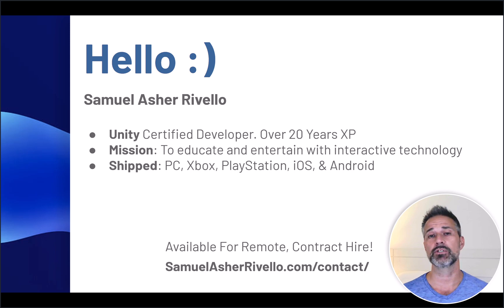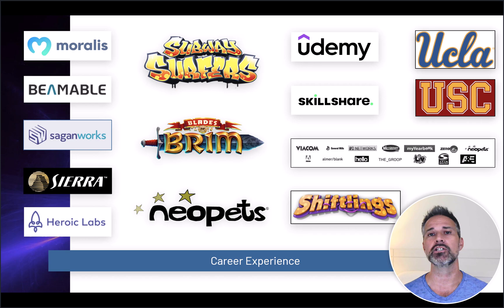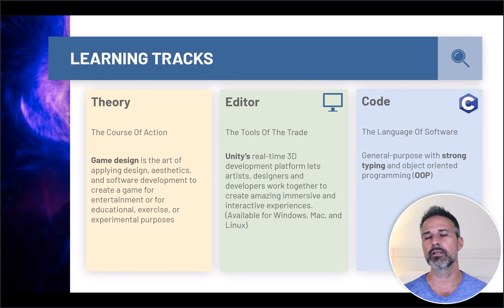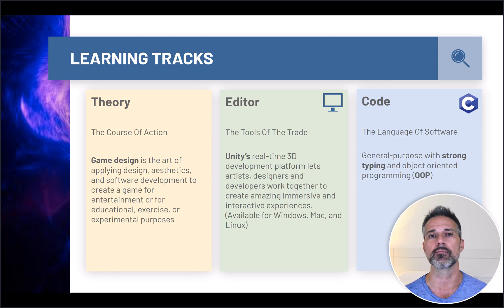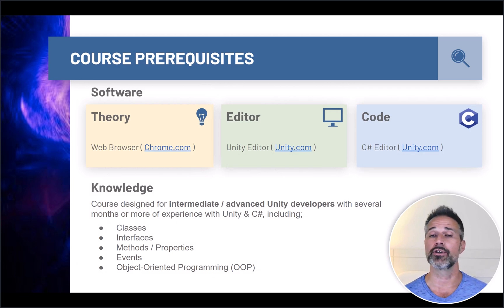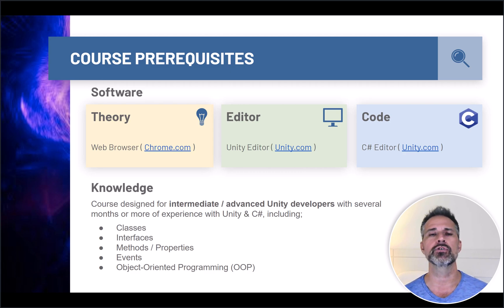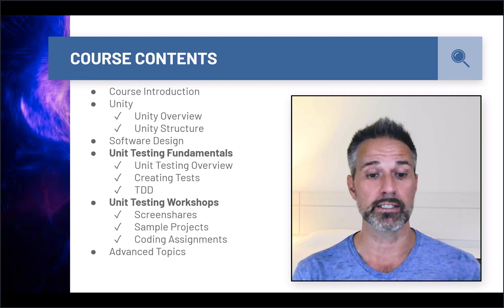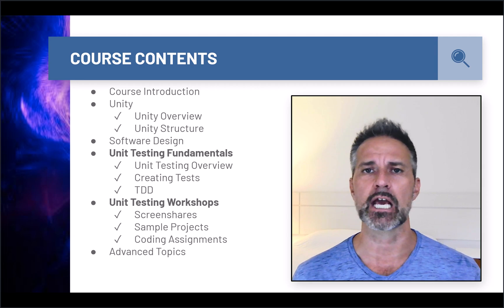Unit Testing For Unity 6 & C# - Lifetime Access (Udemy Course)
Welcome to Unit Testing For Unity!

We all start projects with the best of intentions. But during development we often find our projects do not meet our expectations for organization, scalability, and for our quality of life as developers.

This course gives you the training to create and maintain robust Unity classes and architectures.

TAKEAWAY:
►  After this course you will be confident to design and develop well-designed and tested Unity classes.
►  Learn to write robust C# code that your team will be proud of.

INCLUDED SECTIONS:
►  Course Introduction - Set the vision and goals for the course. Learn the many benefits of MVC architecture for your projects
►  Unity Overview - Review the popularity and power of Unity as a game engine. Discuss the structure of the systems within and how MVC architecture is a welcome addition
►  Unit Testing Fundamentals - We'll add the power of Unit Testing and Test-Driven Development ( TDD ). With this training you will naturally produce cleaner, more readable, and manageable code

WHY WAIT?
► Avoid the common pitfalls with creating, maintaining, and scaling your Unity classes
► You can't afford NOT to use Unit Testing and Test-Driven development on your projects